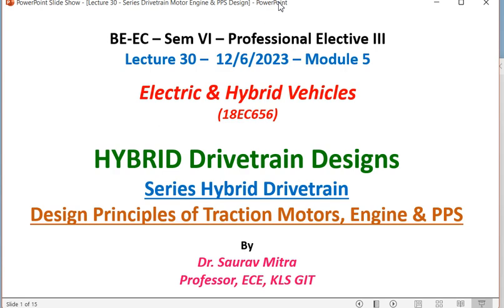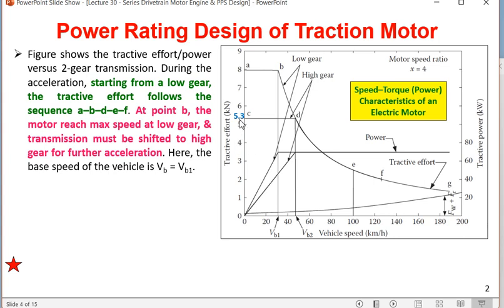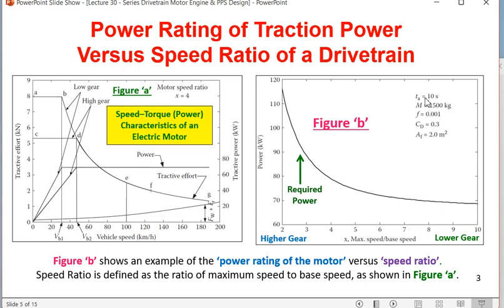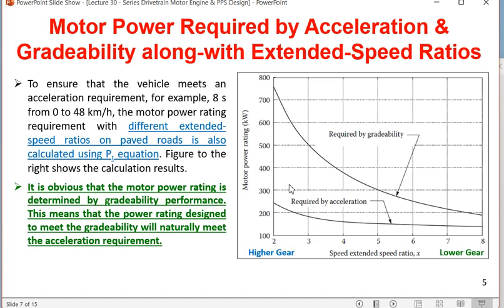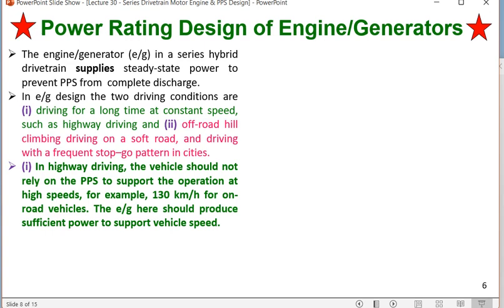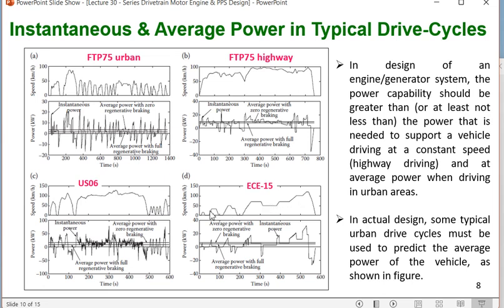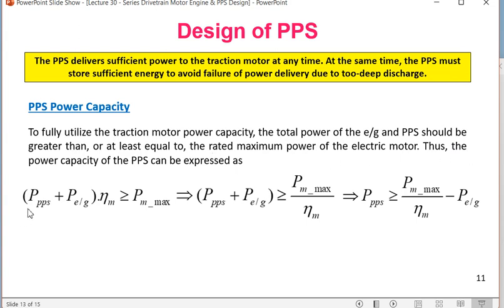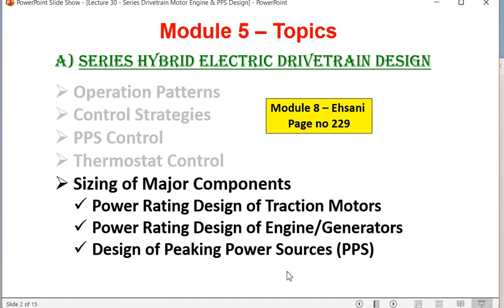EHV 23 - Lecture 30 - Series Drivetrain Motor Engine & PPS Design